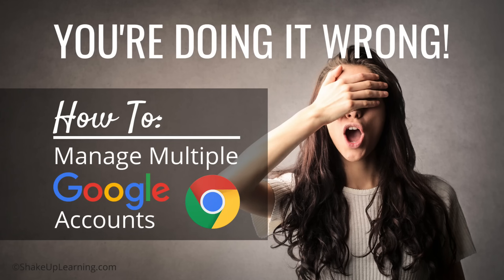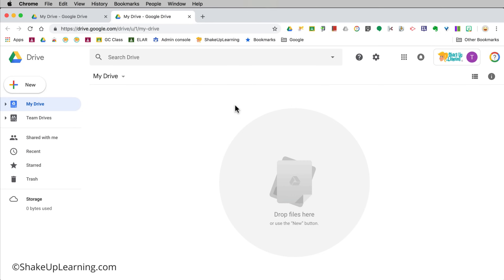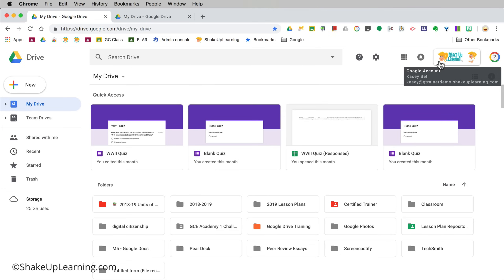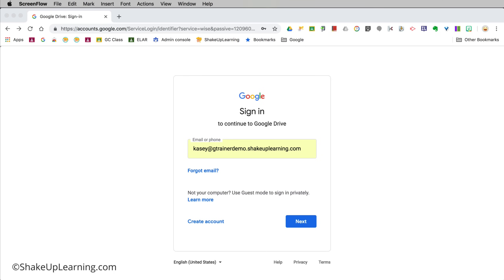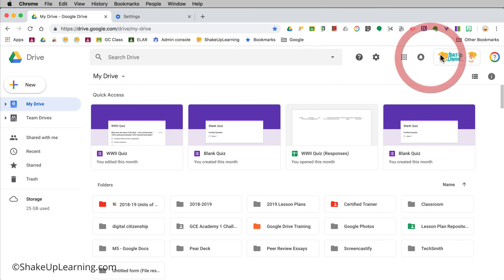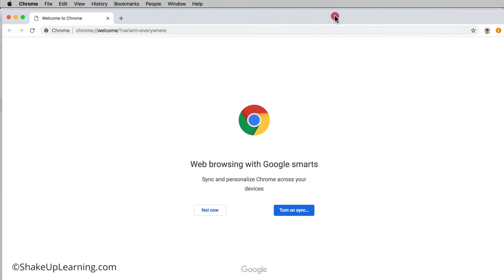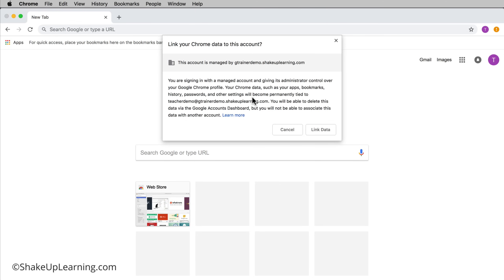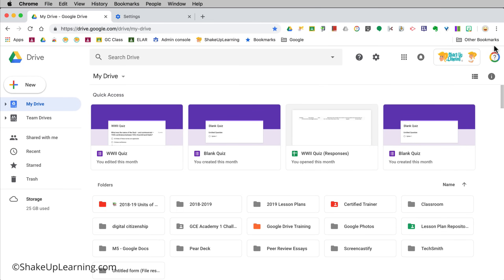You're Doing it Wrong! How to Manage/Toggle Between Multiple Google Accounts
This is one of my favorite Google tips and has made my life so much easier!

A lot of Google users have more than one Google account, often a school/work account and a personal account. If you are like me, you may have fifteen accounts! Logging in and out can be an absolute pain! But I am here to show you a better way! I find that a lot of users do not even know about this tip, so I felt like I should create a tutorial.

The video shows the wrong way, how to fix it, and how to toggle between your Google accounts the right way--using Google Chrome.